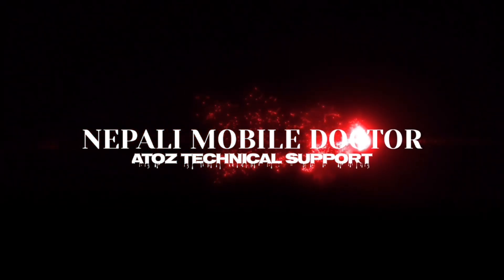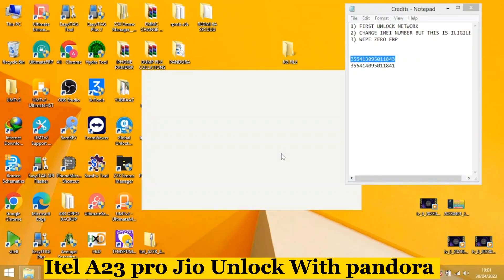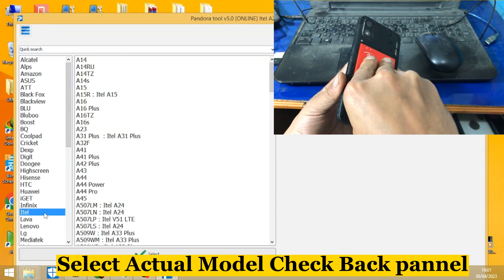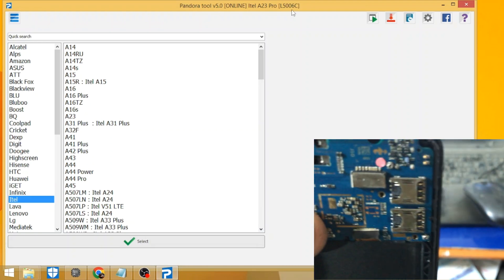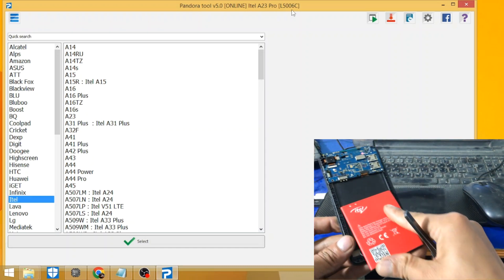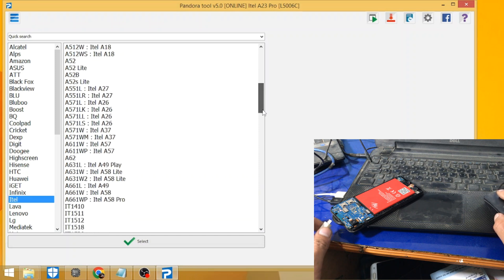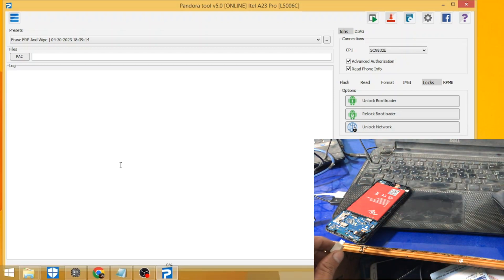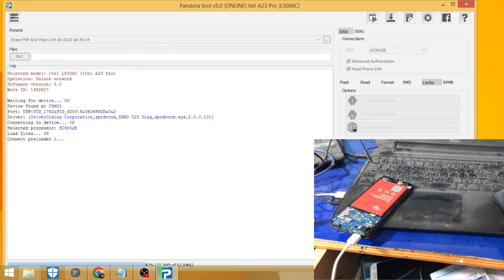How To Unlock Jio Device Locked Permanently Itel A23 Pro L5006C A23S Insert A Valid Jio Sim Pandora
itel A23PRO L5006C Device Locked Solution Done ✅ || Free 🆓 Service Apply A Jio Sim

Itel Device Locked Problem Kaise Solved Kare 2023||Please Insert A Valid Jio Sim to Unlock Device.

Please Insert e valid Jio SIM to continue service 🔥🔥 | Itel A23 Pro Hard Reset | Itel L5006C Hard Reset

Itel A23 Device Locked/kaise hataye/a23 Device unlock without PC/a23 Jio device unlock/a23 frp